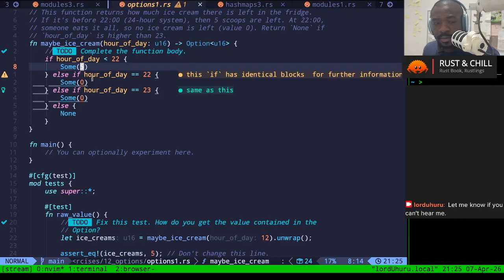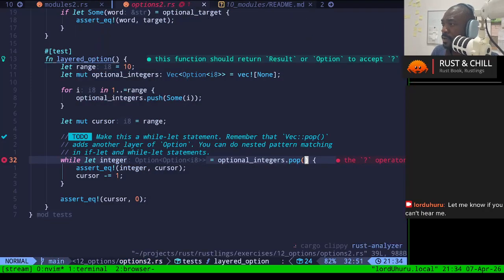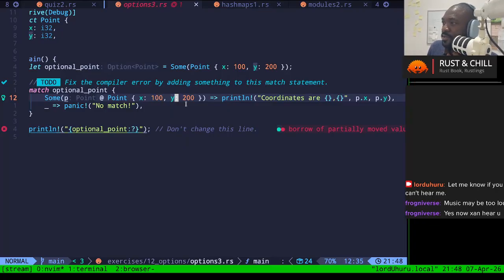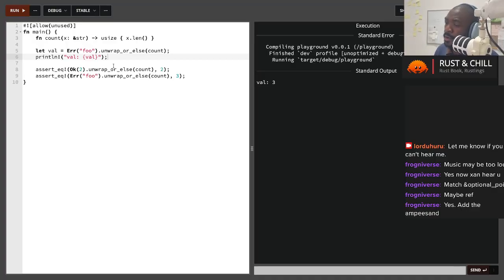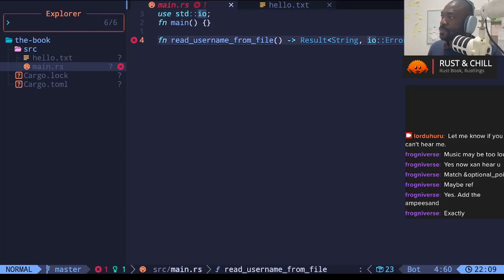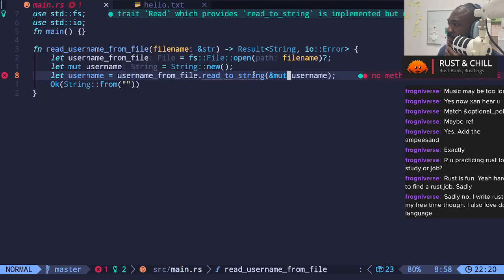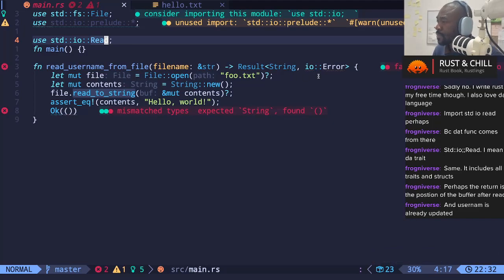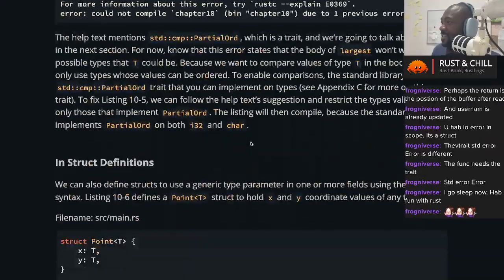Rustlings: Option Type Exercises - Some, None, and Matching on Results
Option is one of those types that looks simple until you try to use it in a real exercise.

We work through the Rustlings Option exercises: the ice cream fridge function, optional function targets, stack.pop, and matching on Option values. We also look at how Option fits in alongside Result and when to reach for each. The previous session had bad audio - this one is cleaner.

⏱ Chapters
0:00 Intro music (skip ahead)
5:43 Audio check and picking up from yesterday
10:40 Ice cream fridge - returning Option from a function
17:43 Optional targets and matching on None
26:55 stack.pop and working with Option
42:00 Continued exercises